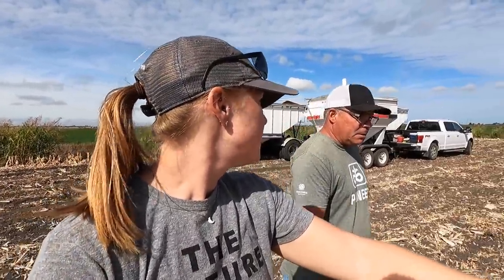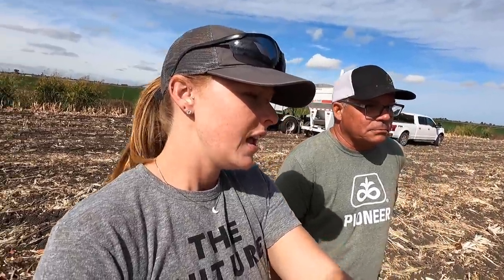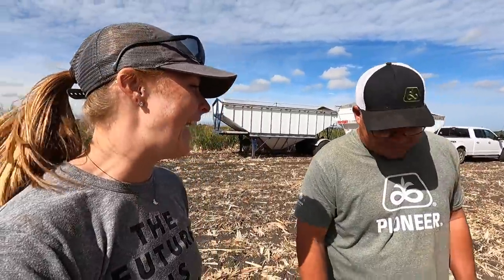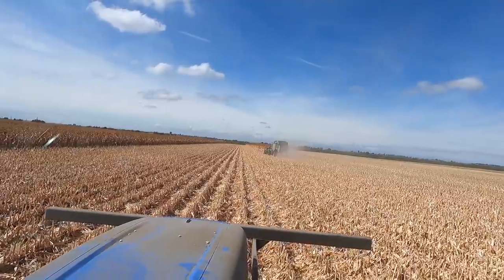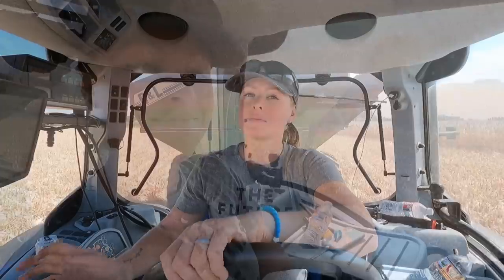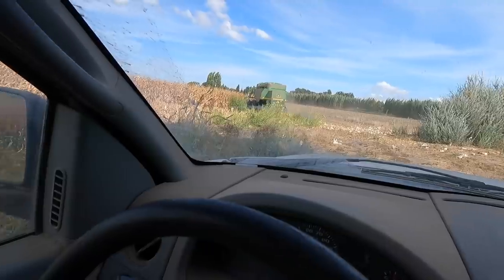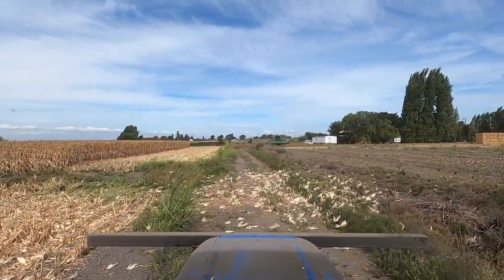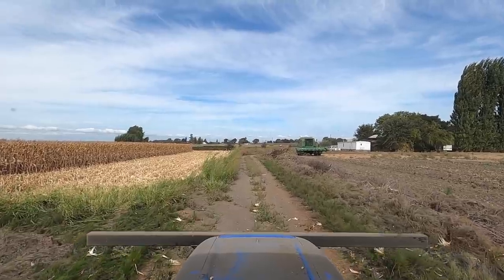Harvesting our PIONEER TEST PLOT - Harvest Day 8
It's only been 8 days and I've already lost count!

Pioneer comes to our farm in the Spring to plant test plots, and we're finally harvesting them.

Hey everyone!
I’m Tara, formerly known as Beaver Vineyards. I’m a 29 year old, 5th generation farmer in Northern California. This channel is all about my journey back into farming and learning the ropes. I grow grain crops with my dad, I planted my very own vineyard in 2018, I'm a bit chicken obsessed, and NOW (as if I wasn't busy enough) I created, and host, Field Trips!